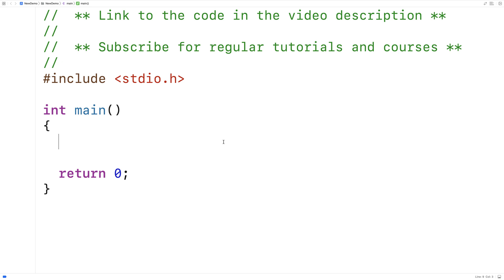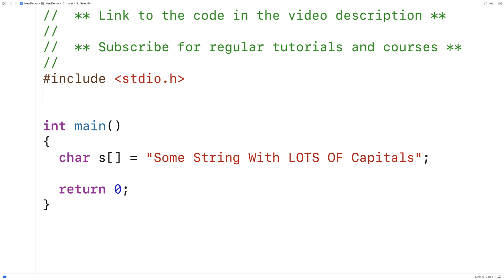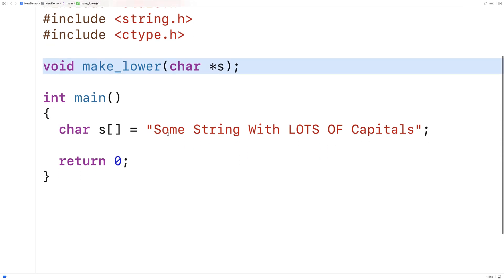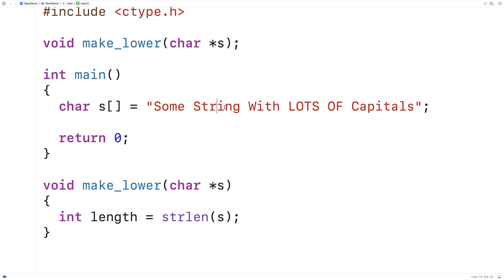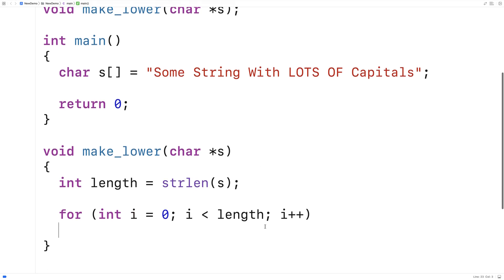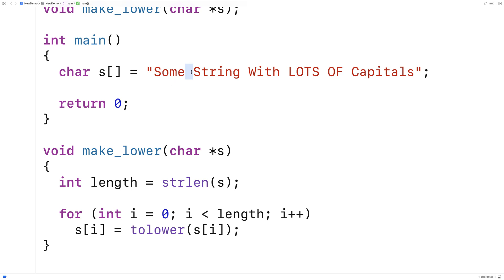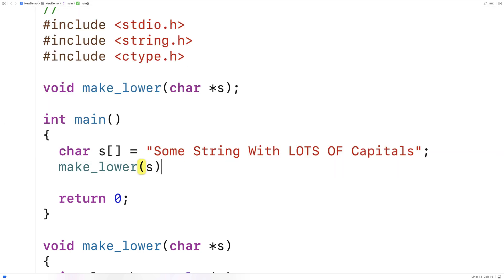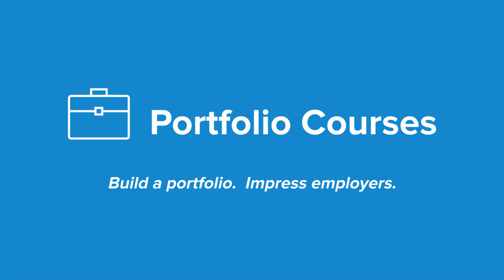Make All String Letters Lowercase | C Programming Example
Make all letters of a string lowercase in C. Source code to build a portfolio that will impress employers!